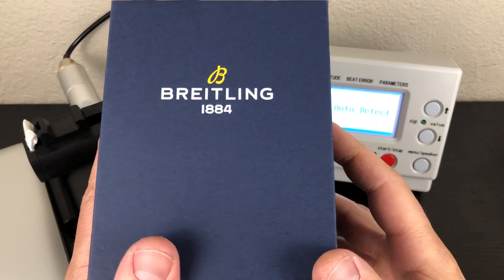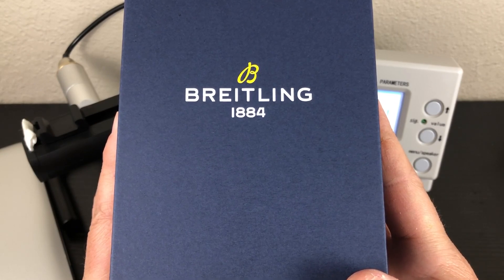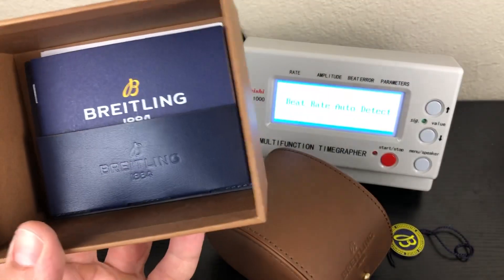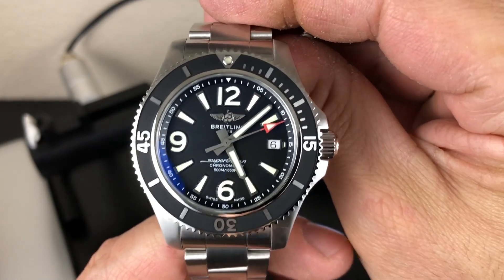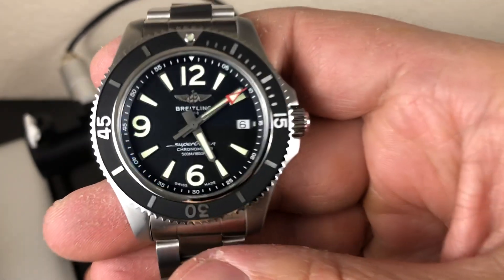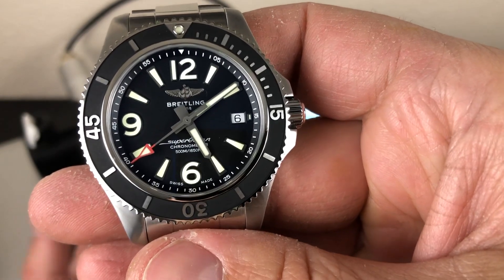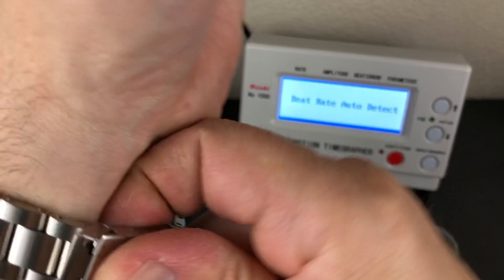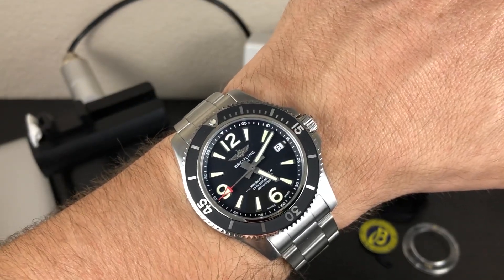BREITLING UNBOXING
CHECK OUT THIS BREITLING !